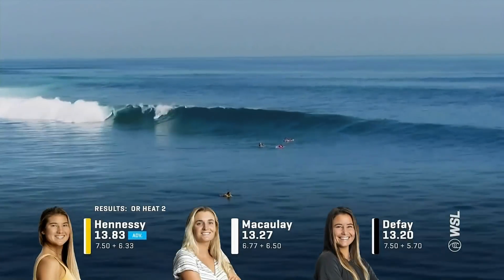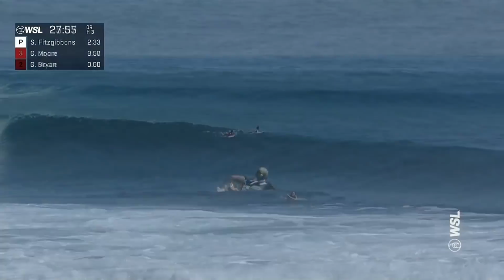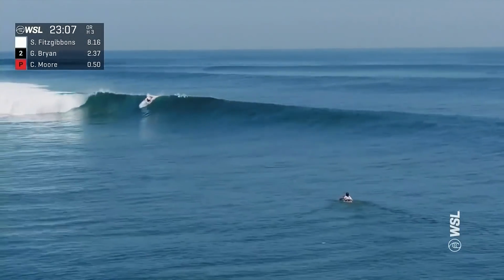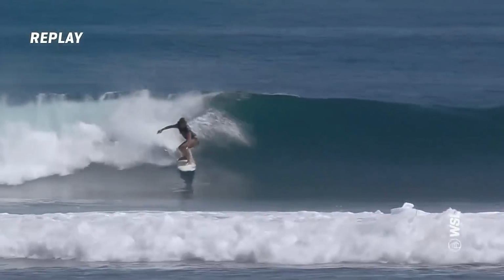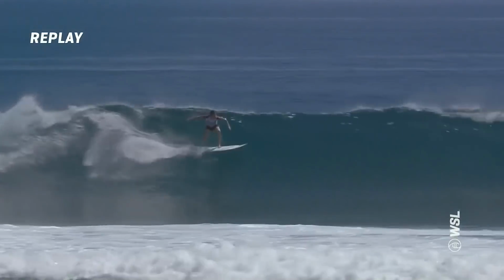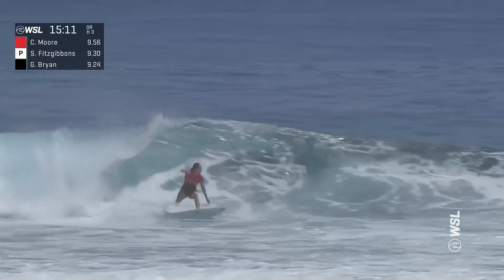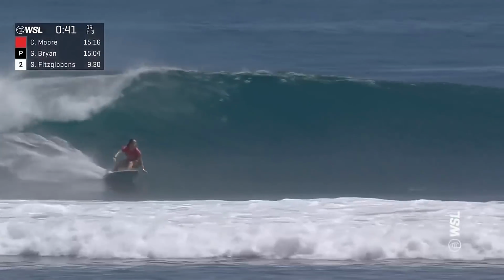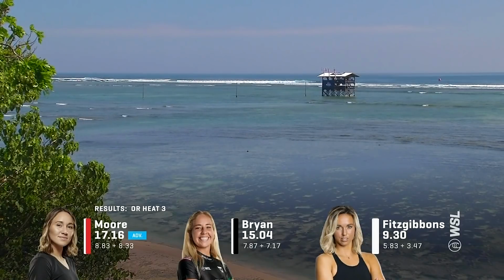C. Moore, G. Bryan, S. Fitzgibbons | Roxy Pro G-Land - Opening Round Heat Replay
Heat Replay of Carissa Moore, Gabriela Bryan, SallyFitzgibbons at the Roxy Pro G-Land - Opening Round

From 1995 to 1997 G-Land roared to life, creating moments etched in memories and shared with the world via grainy VHS tapes. At long last, the world’s best surfers return to the famed left-hander to kick off the second half of the season. With the Mid-season Cut in the rearview, the field has been sharpened like never before. The contenders’ focus turns towards the World Title, and the fight for the WSL Final 5 is on.